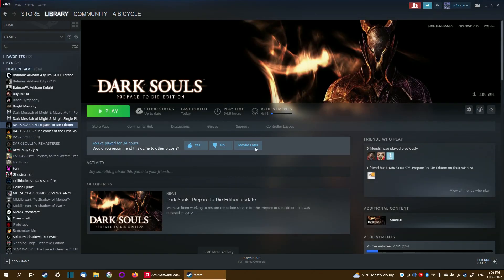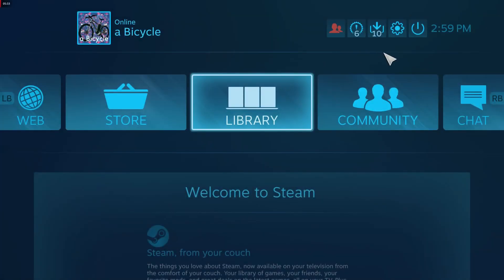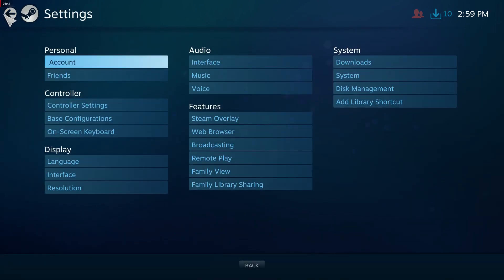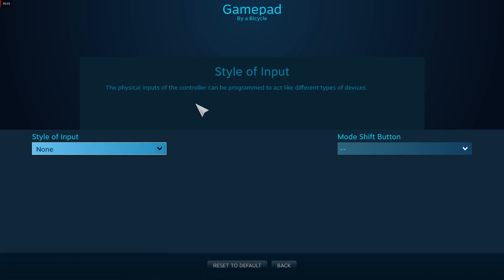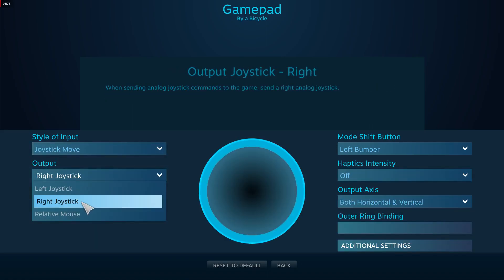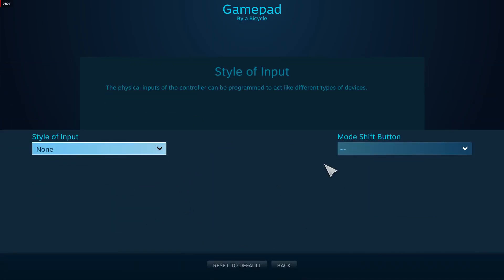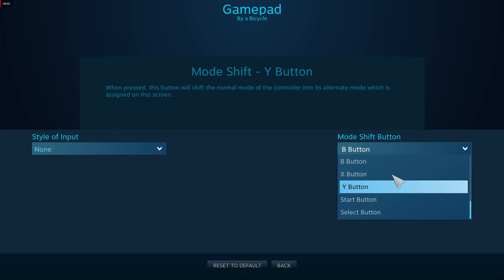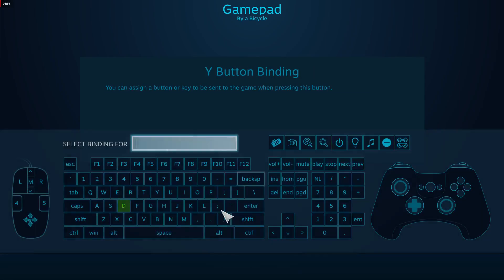How mode shift works on steam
This is a quick tutorial for zeroLenny about how to make a left stick work like a right stick to maybe help him get a world record.